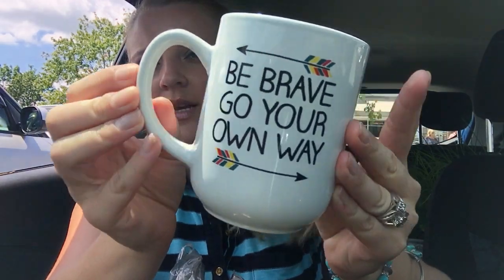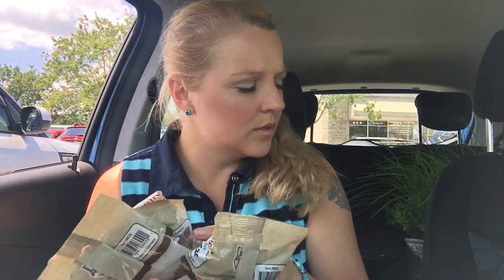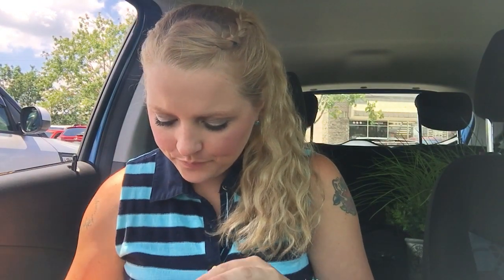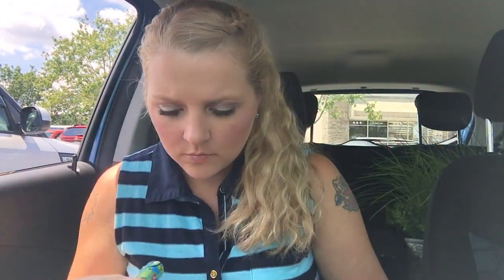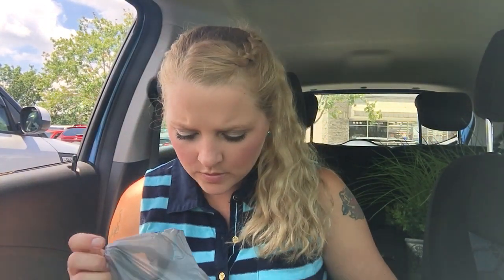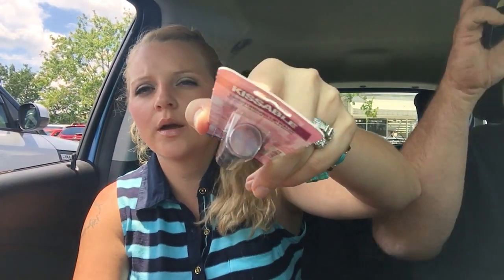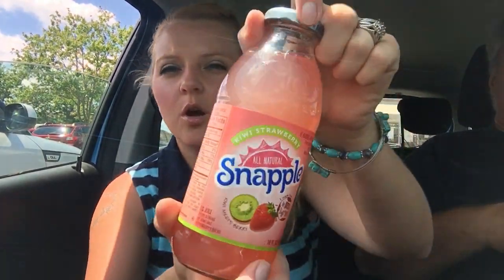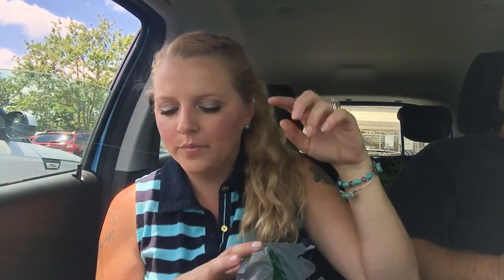Awesome Dollar Tree Haul